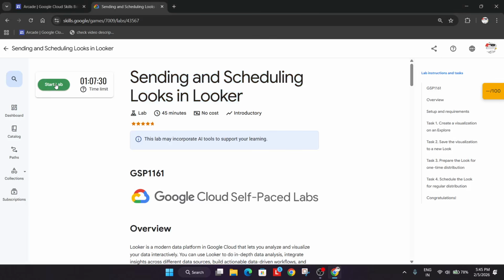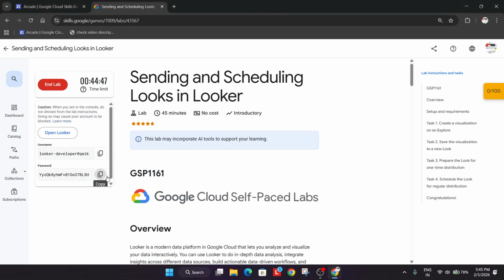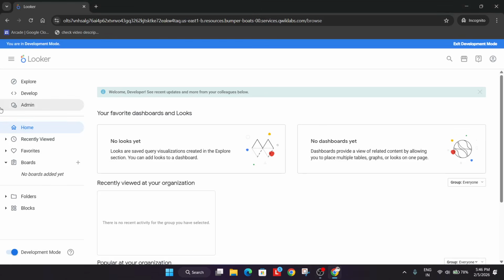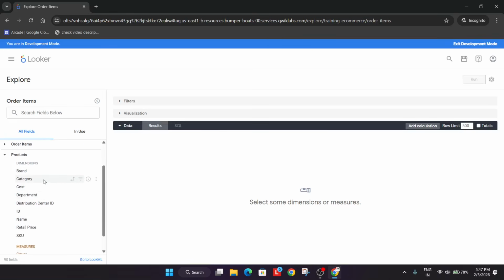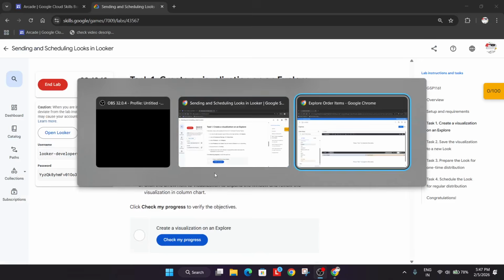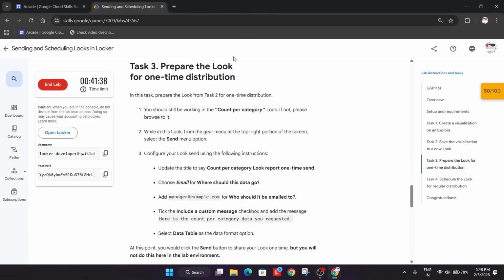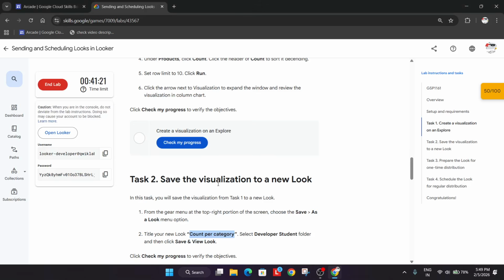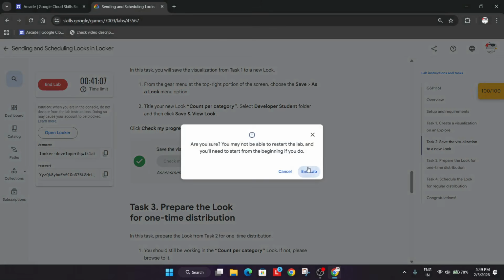Sending and Scheduling Looks in Looker | FEB 2026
🔍 Common Queries
qwiklabs
arcade facilitator